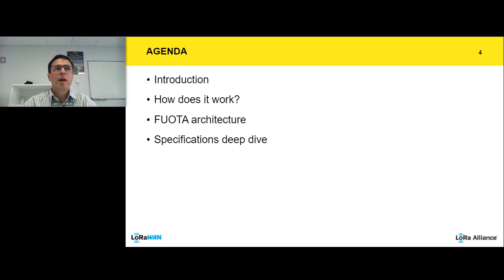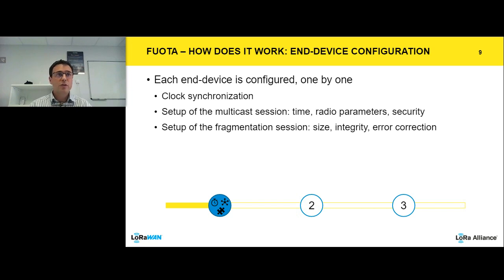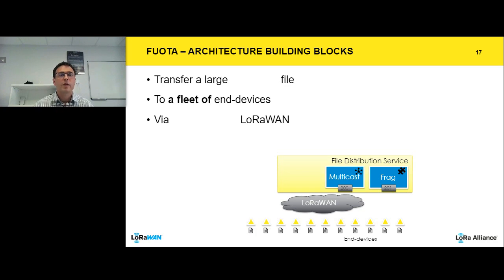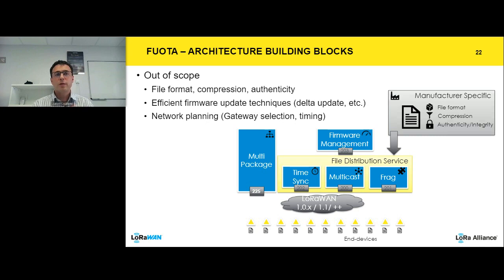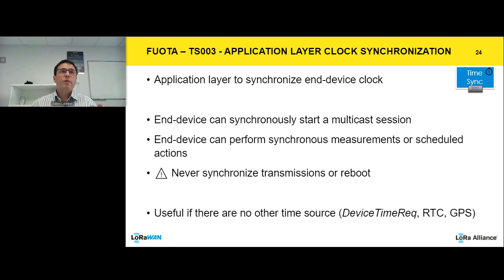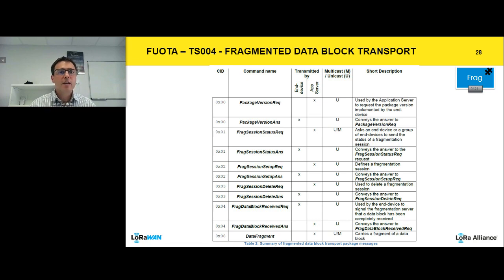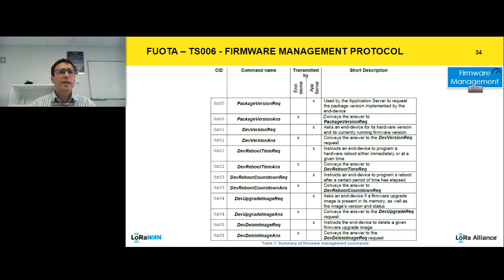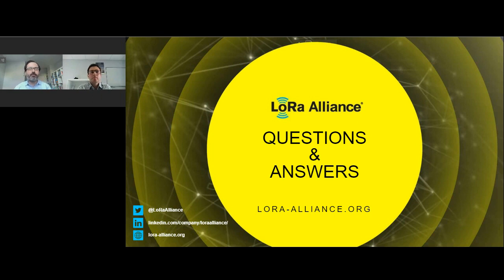LoRa Alliance® building block specifications of firmware updates over the air (FUOTA)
Join Julien Catalano, Principal Architect at Kerlink and Chair of the LoRa Alliance Technical Committee FUOTA Working Group, for a discussion of the LoRaWAN FUOTA protocols and their most recent updates.

The conversation will begin with a brief description the LoRaWAN FUOTA architecture and continue with a deeper dive into the integration and evolution of the application layer packages.  Topics will include the file distribution service protocols, firmware management protocol, and the multi-package access utility package and a discussion of the 5 latest specifications created by the FUOTA Working Group, including:

o    TS003 - Application Layer Clock Synchronization v2.0.0
o    TS004 - Fragmented Data Block Transport v2.0.0
o    TS005 - Remote Multicast Setup v2.0.0
o    TS006 - Firmware Management Protocol v1.0.0
o    TS007 - Multi Package Access v1.0.0